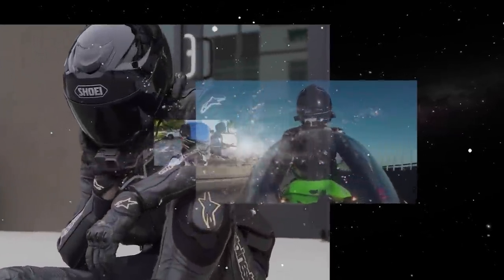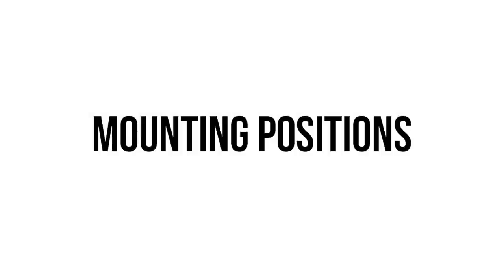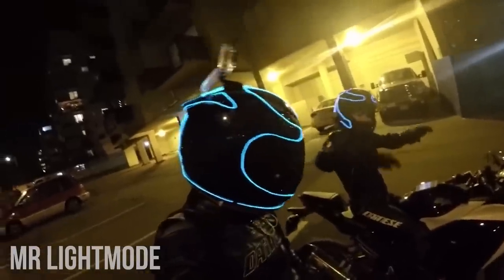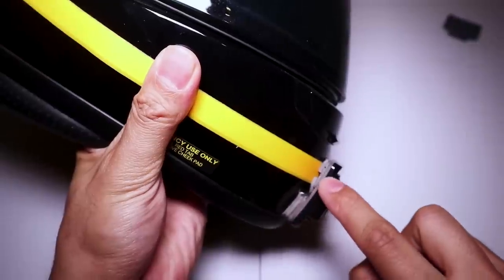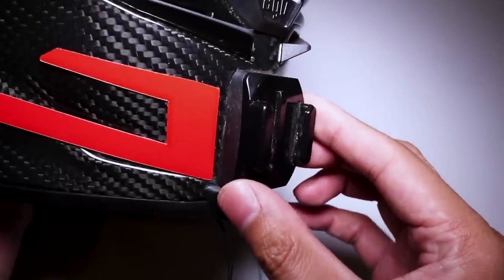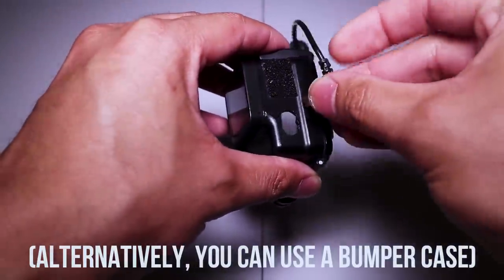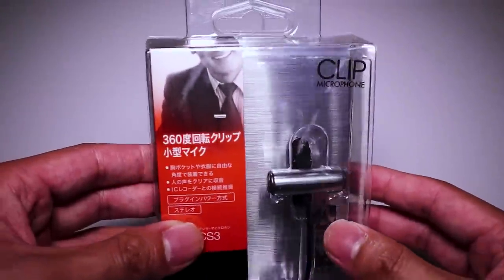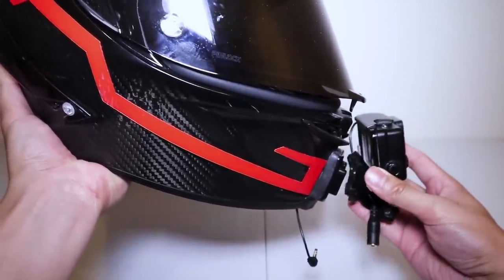How to Motovlog | Helmet Setup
Get ready for a lifetime of happiness my friends

Sena Intercom

== 📸 Cinematic/Vlogging Camera Gear 📸 ==
Main Camera
Lens 1
Lens 2
Flexible Tripod
Shotgun Mic
SD Card
Camera LED

== ⚙️ Motorcycle Gear ⚙️ ==
Helmet 1
Helmet 2
Helmet 3

== 📹 Motovlogging Camera Gear 📹 ==
Helmet Camera
Helmet Microphone
GoPro Mic Adapter
MicroSD Card
Bike Alarm

== 🤳 Phone Mount 🤳 ==
Large X-Grip
Socket Arm
Double Socket Swivel Arm
Handlebar Mount
Fork Stem Mount